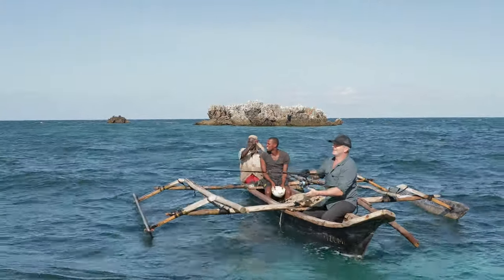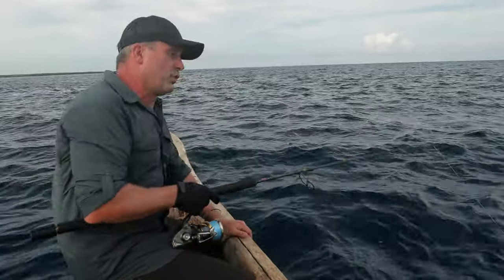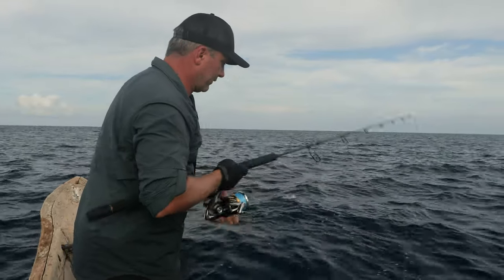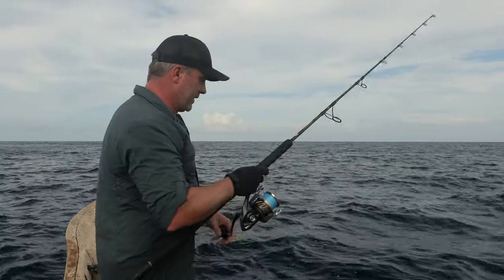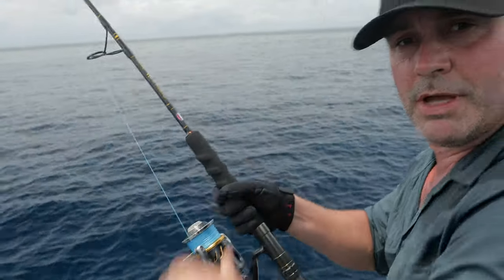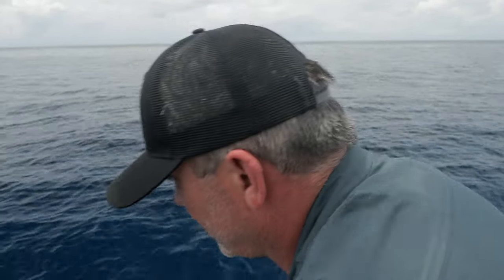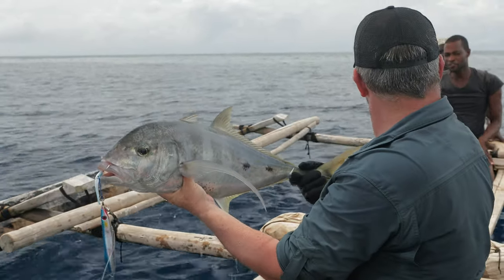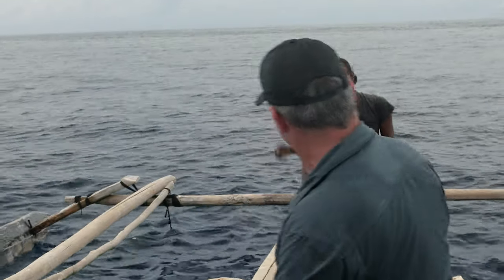Jigging in a small pirogue on the Indian Ocean - Chasing Monsters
After his last trip to Tanzania, Cyril decided to take some time off for... more fishing! This time he's using another technique, jigging, which he tells you all about in this clip!